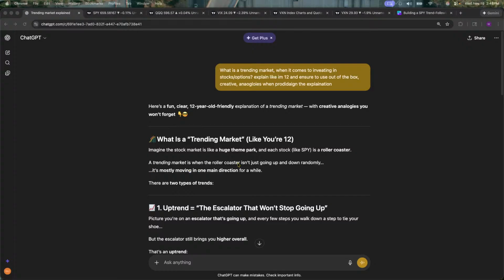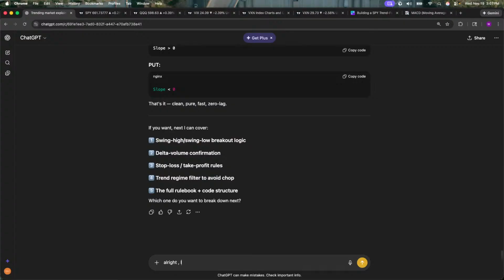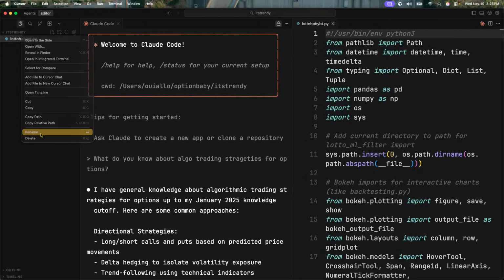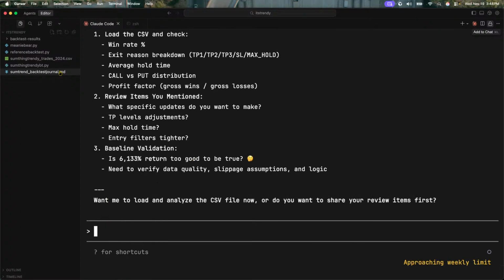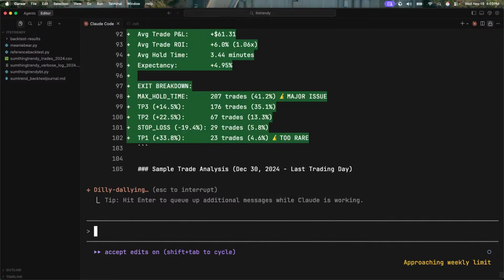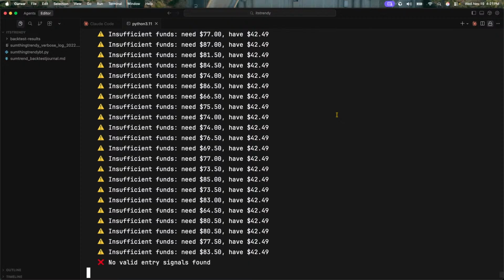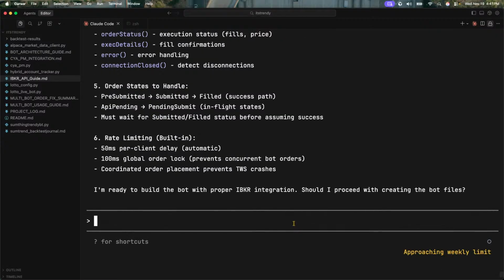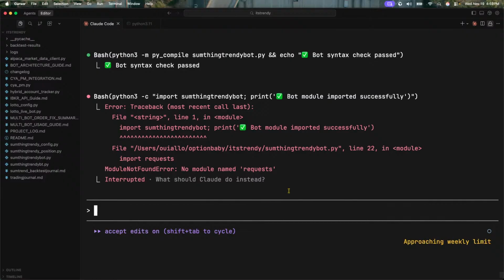How to Build a Trend-Following Trading Bot | SPY Options Algo Development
Build a complete trend-following SPY options algo strategy from scratch — covering indicator selection, entry and exit logic, and full Python code implementation.

This session walks through how to design a momentum-based options model specifically for trending SPY markets, using a combination of EMA, SMA, ATR, and RSI filters to identify high-probability trade setups in 0DTE options.

What you will build:
• A trend-detection engine using EMA and SMA crossovers
• Entry logic gated by ATR volatility and RSI trend confirmation
• Exit logic with time-bound stops designed for 0DTE options
• Full Python implementation with step-by-step code walkthrough
• Paper trading validation using SPY 0DTE options contracts via Alpaca

Why trend-following for 0DTE? Trend-following strategies capture directional momentum in SPY during strong market moves — and 0DTE options amplify those moves with defined risk. The key is filtering out chop and only entering when the trend is confirmed by multiple indicators simultaneously.

Tools and indicators used:
• Python 3.12
• EMA, SMA, ATR, RSI (implemented from scratch in Python)
• Alpaca API for paper trading execution
• SPY 0DTE options contracts